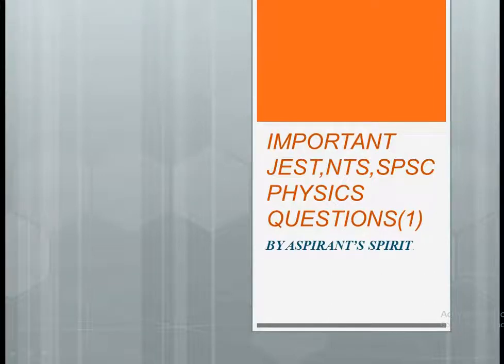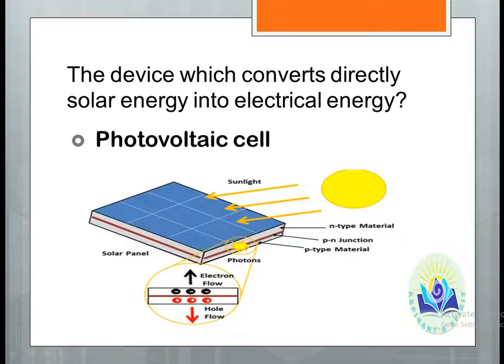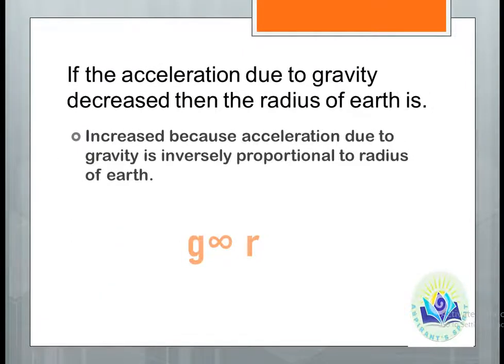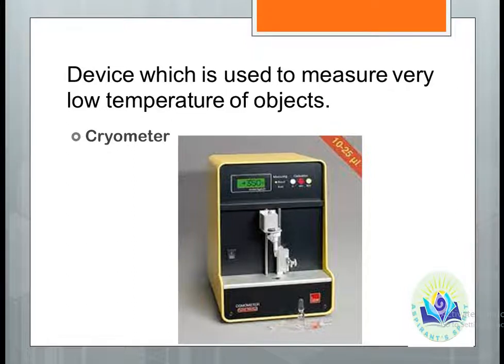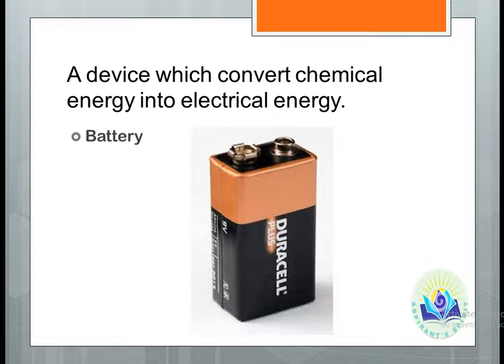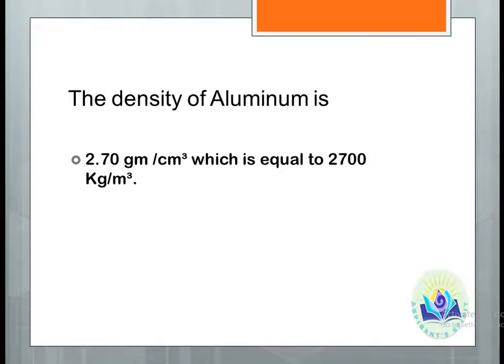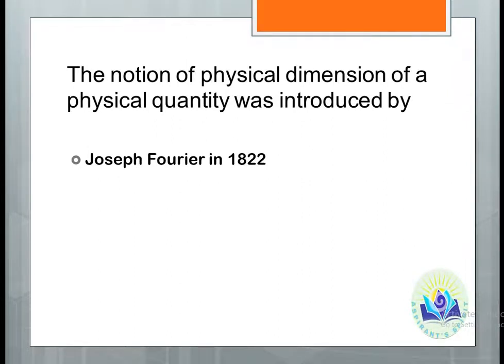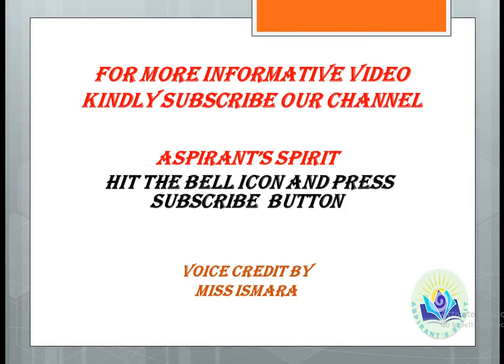IMPORTANT PHYSICS MCQS FOR JEST,NTS AND SPSC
Must watch physics important mcqs for JEST NTS SPSC preparations... give suggestions your each will be appreciable and motivates us alot